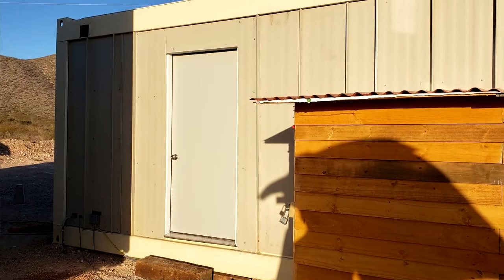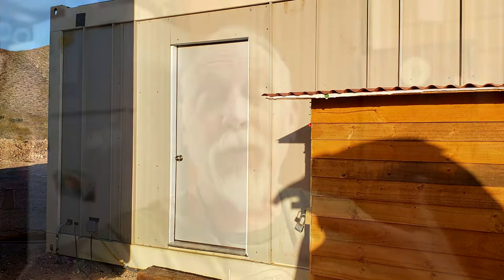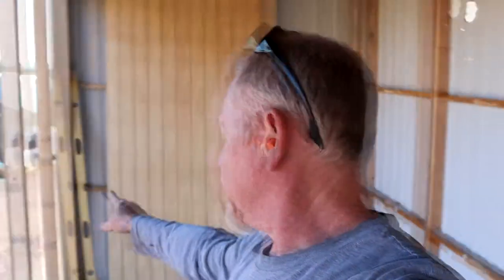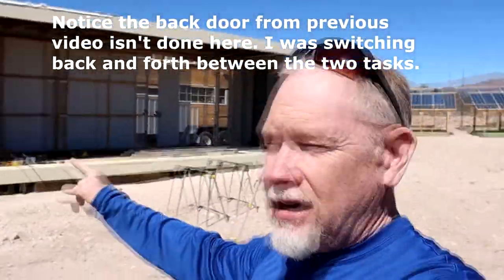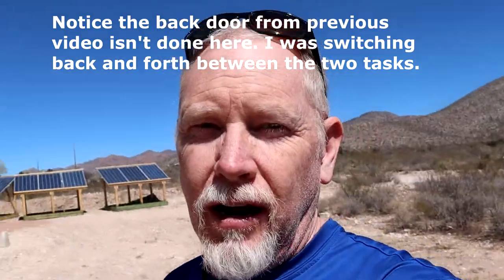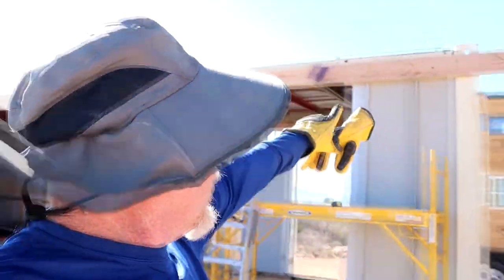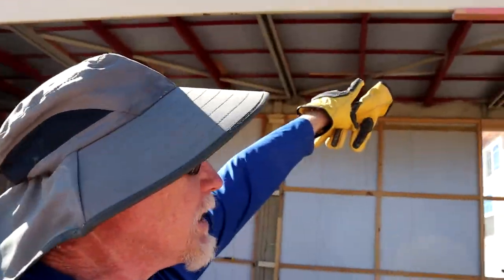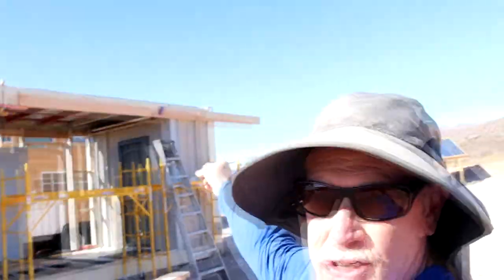Shipping Container Garage Build - Wall and Carport for Off-Grid Desert Homestead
Time to Build a wall, which is a critical step to converting a steel container into a hybrid garage / carport / workshop. Building alone isn't easy, but I'm making it work! Join me to see me build a wall!

00:00 Intro
02:09 Wall Build
11:00 Carport Framing Begins
15: Next Video Preview

A: The Ryobi One Circular Saw I use to build most everything
B: Ryobi drill used (these are great tools)
0. Cooper and Hunter Mini Split - super efficient A/C for tiny homes
1: IBC tote to garden hose adapter
2: Spindown pump to remove large sediment
3: Aquaboon 20" x 4.5" Filter Housings w/brackets
4: Aquaboon 5 micron water Filter set
5: UV water filter to remove deadly bacteria
6: Victron Smartshunt
7: SEAFLO Pre-Pressurized Accumulator Tank
8: TEMCo 10 AWG/Gauge Solar Cable (USA made)

Camping, Survival, and Recreation Gear:
- Surviveware Trauma First Aid kit
- Champion Dual-fuel 3800 watt Generator

- Greenclick RV LED Lights 8 pack
- Iceco VL60 dual-zone fridge
- Water tank (30gallon)
- Large round bar sink
- Bar and prep faucet which works GREAT!
- Whale water footpump in kitchen
- Lippert 12volt water pump
- TBI Pro 50 foot expandable garden hose
- Rubbermaid Action Packers 8 Gallon Storage bins
- Renogy 500amp hour battery monitor with shunt kit

Camera / Vlogging Gear:
- Canon M50 camera body
- Sigma 16mm Wide angle lens for vlogging with M50
- Canon EF-M 55-200mm all arounder lens
- FeiyuTech AK2000 3-Axis Camera Stabilizer Gimbal
- 36 Slot Memory Card Organizer
- Camera sling bag
- Netral Density Filter - adjustable for Sigma lens
- Pixel Wireless Lavalier Microphone
- Purple Panda Lav microphone
- Tascam DR-05X Recorder
- Samsung S9 Phone / camera